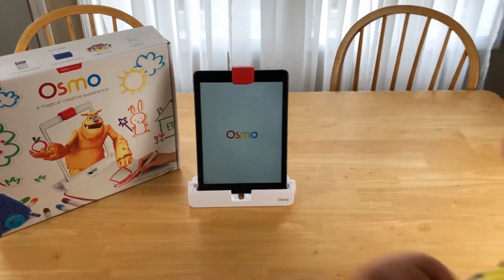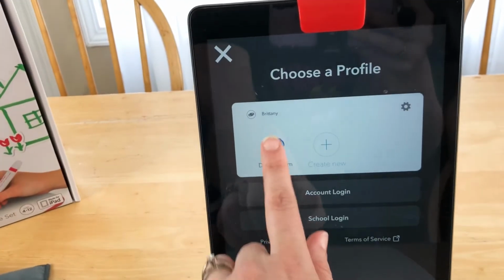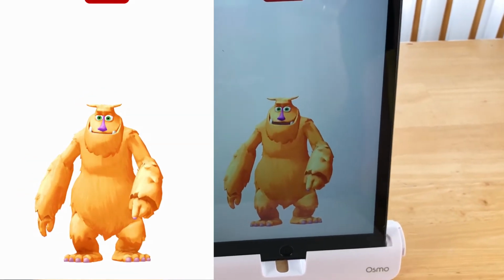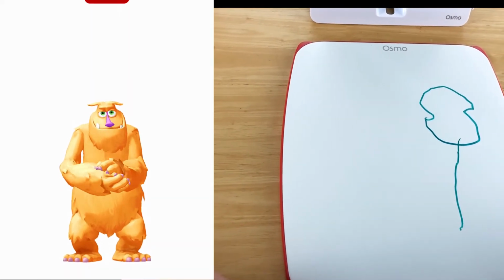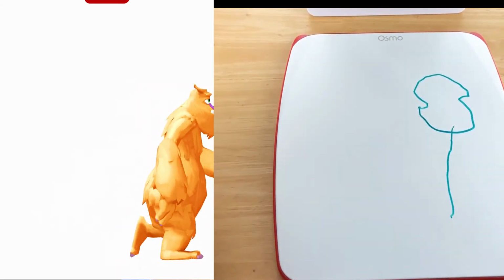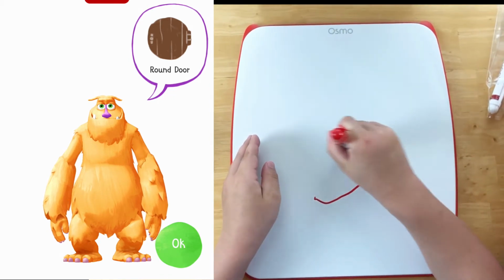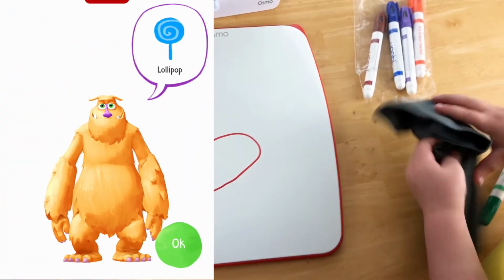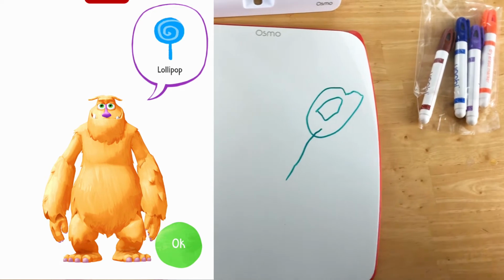Vacation With Mo Osmo Monster Summer Fun! Game Review with the Dream Team Stearmans Toy Review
Vacation With Mo Osmo Monster Summer Fun! Game Review with the Dream Team Stearmans Toy Review! BIG thank you to Osmo for sending us this!